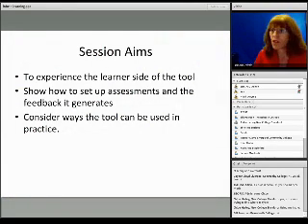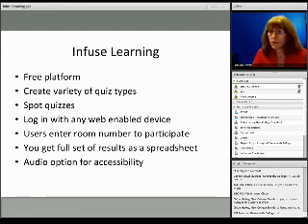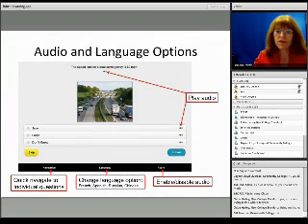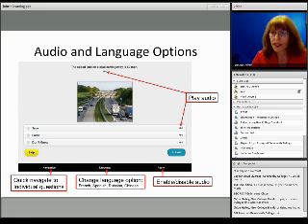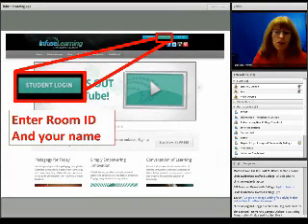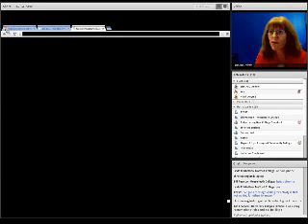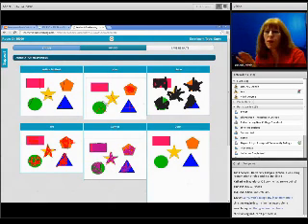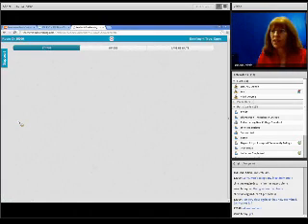Inspire Me! infuselearning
RSC NW recording